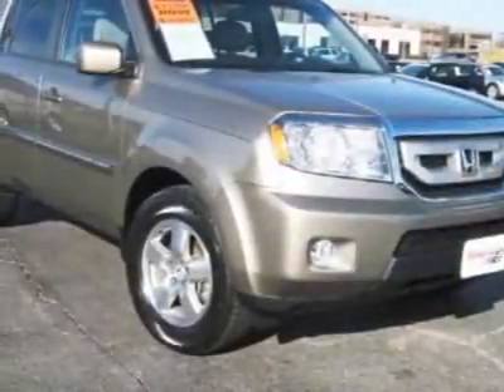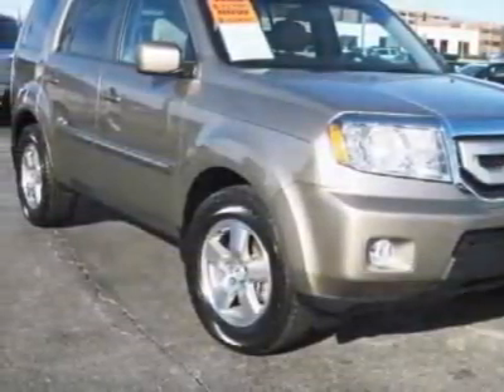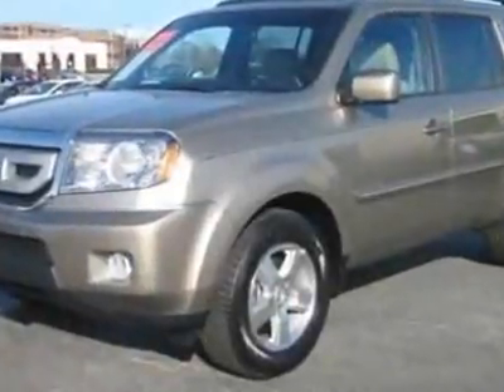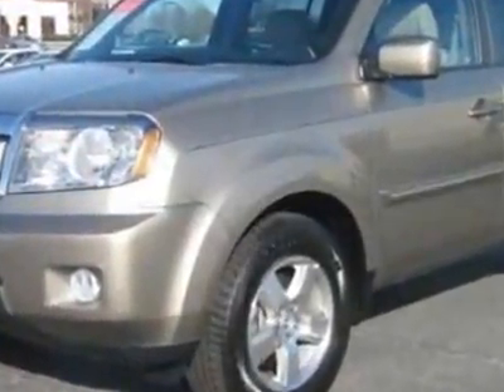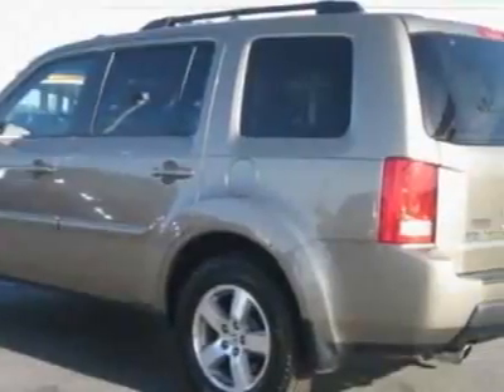2011 Honda Pilot EX-L SUV - Franklin, TN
Darrell Waltrip, Franklin, TN - Leather, Sunroof, Heated Seats, Third Row Seat